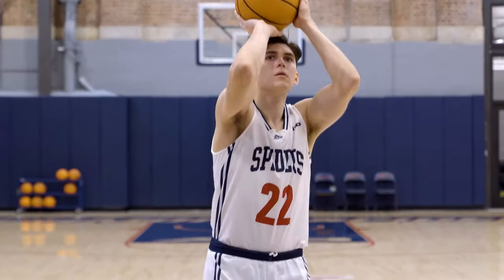How do you make the perfect free throw?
University of Richmond physics professor Christine Helms explains how to shoot a better free throw, featuring Spider basketball star Andre Gustavson, '22, . The necessary ingredients? A perfect parabola, just the right amount of spin, and a consistent angle with the right force. Easy, right?